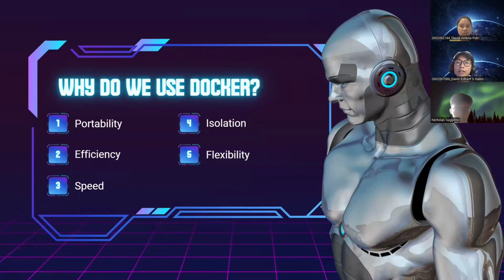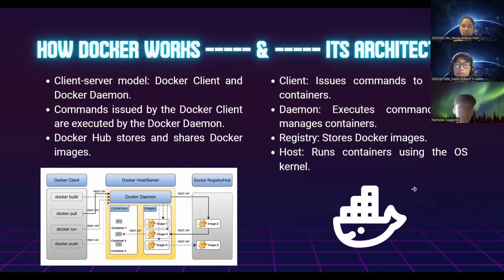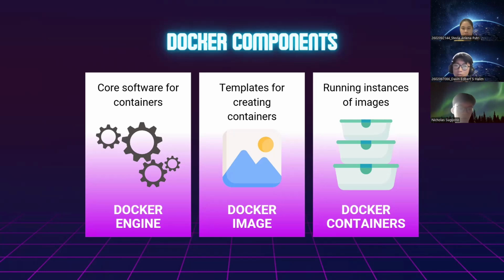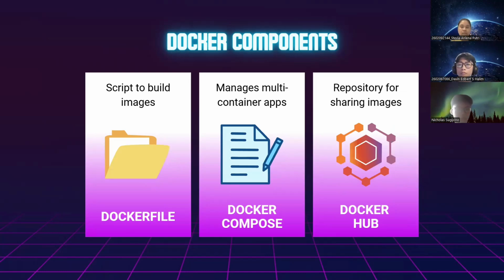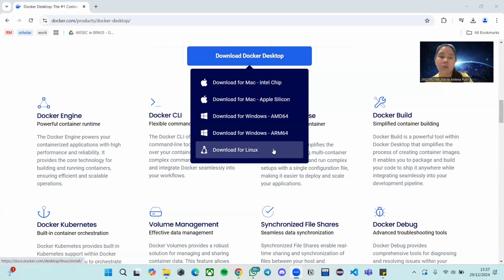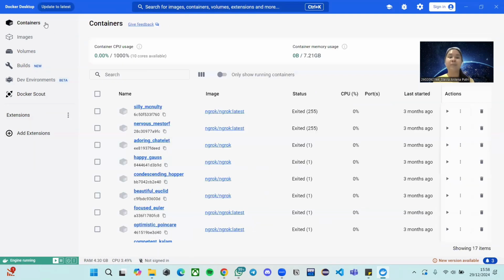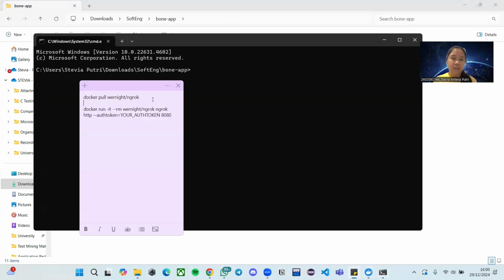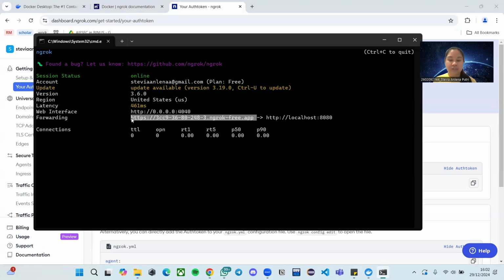Group 4 Video AOL OS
Davin Edbert Santoso Halim - 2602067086
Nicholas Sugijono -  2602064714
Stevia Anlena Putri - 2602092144